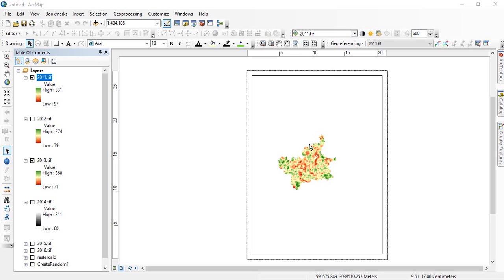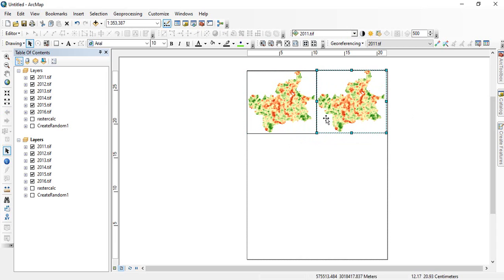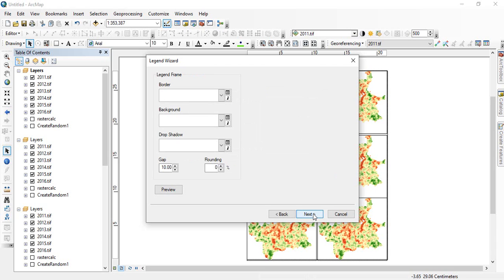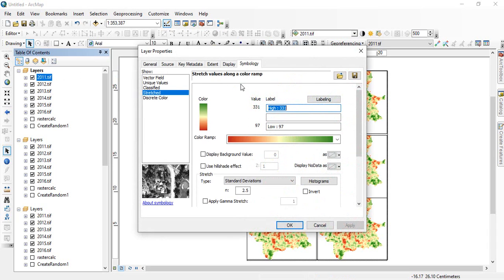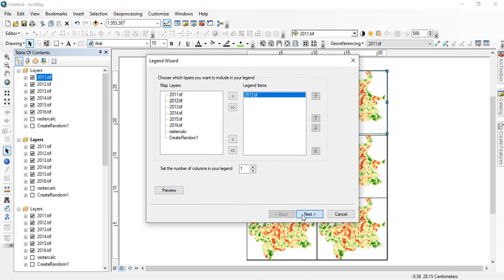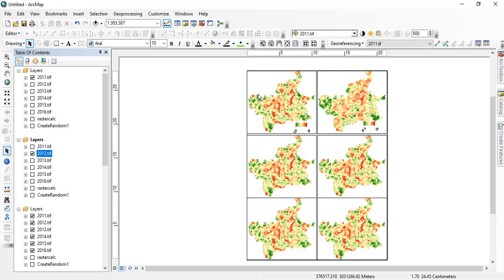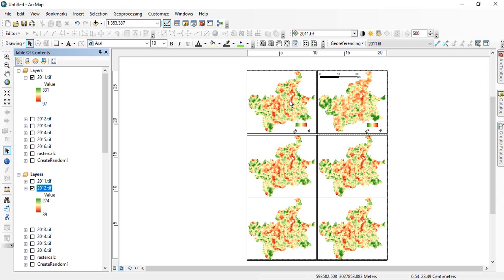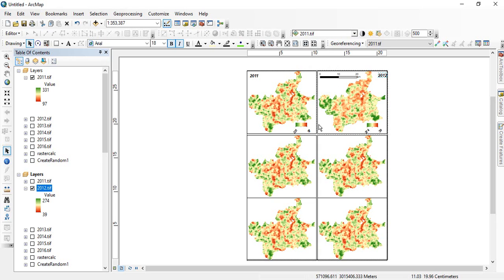Showing multiple maps in a single layout in ArcGIS